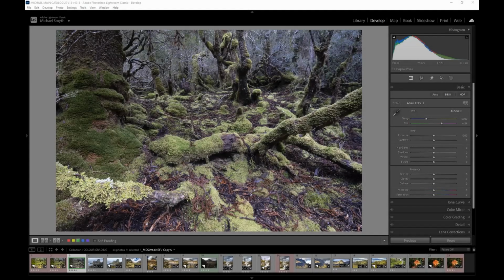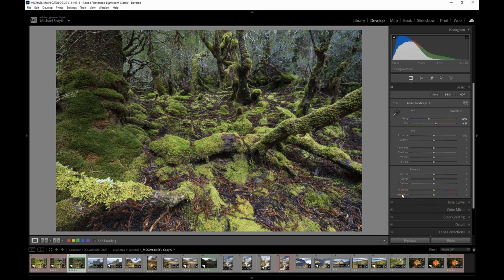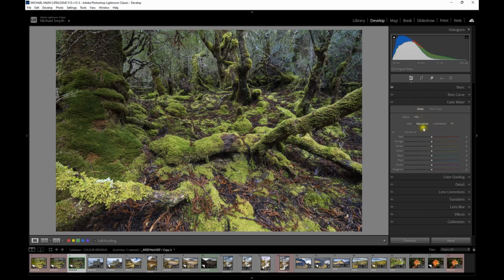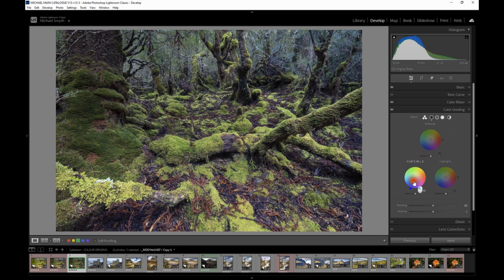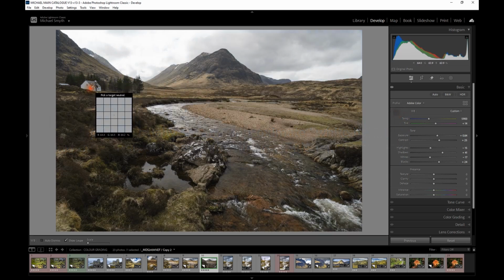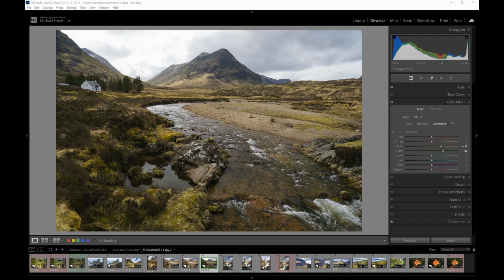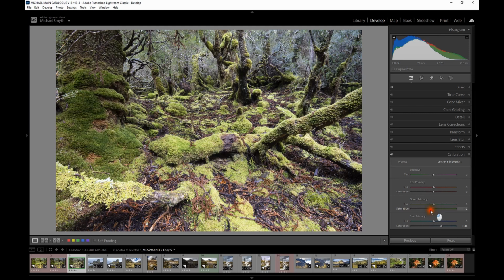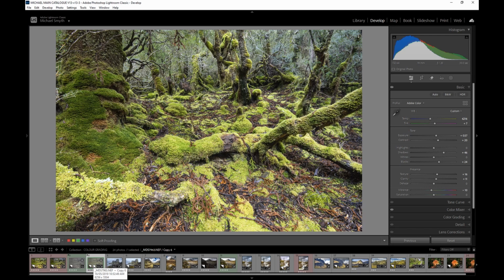EXPLORING THE COLOUR CONTROLS IN LIGHTROOM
Did you know that there are at least 10 ways to adjust colours in Lightroom?  If you are only using the colour tools in the Basic Panel, you are missing out on some very powerful tools that can dramatically change the colour and bring your photos to life.  In this video we look at all of the colour adjustment tools and show how I use soem special tools to refine problem photos.